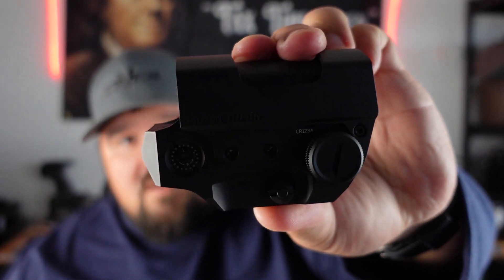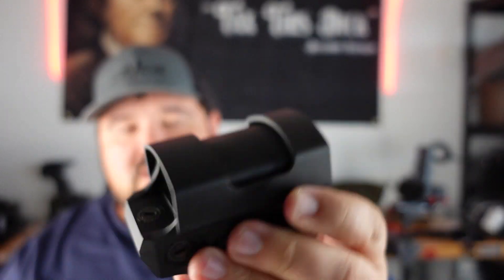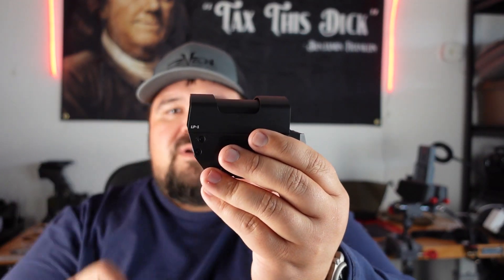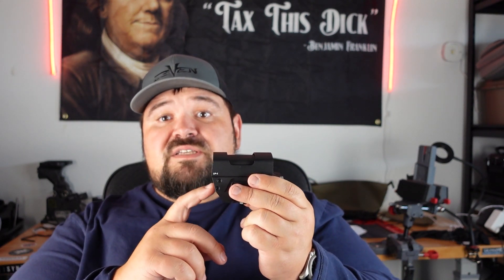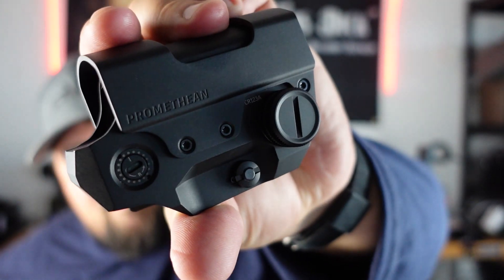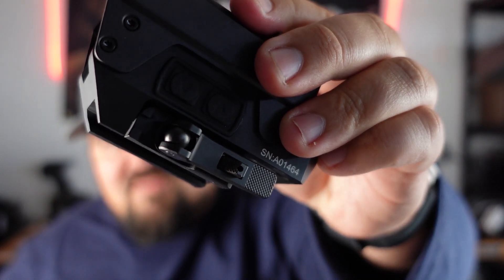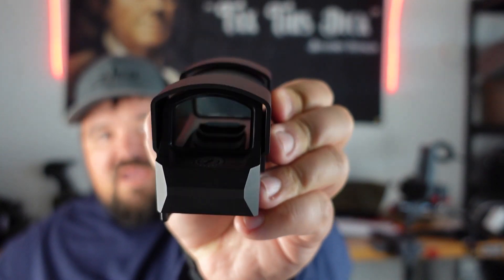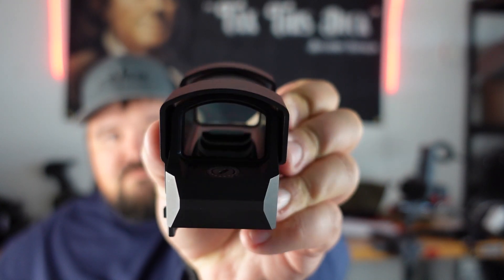The best of the best, the Promethean LP-1. Why I am buying two more!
In this video I go over the Promethean LP-1 by Lead & Steel, this is an amazing red dot sight, I would argue this is probably the best red dot sight on the market right now, I am buying 2 more of these things. Lead & Steel is doing some great things.
@LeadSteel for their youtube

0:00 Start
0:13 Pros
4:27 Cons
6:57 Why Lead & Steel is going to change the world